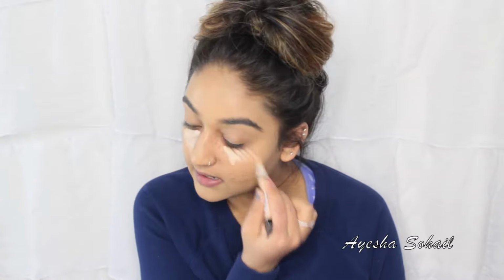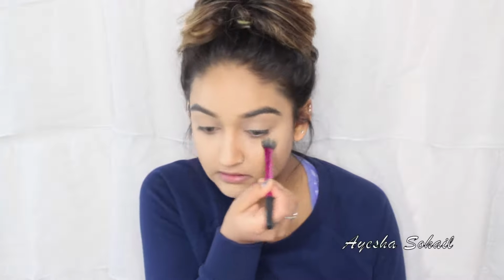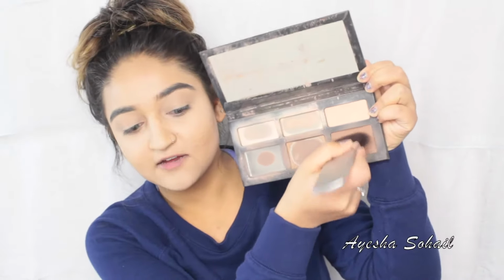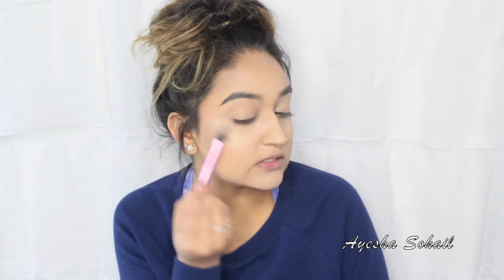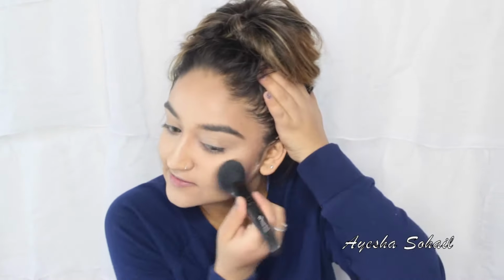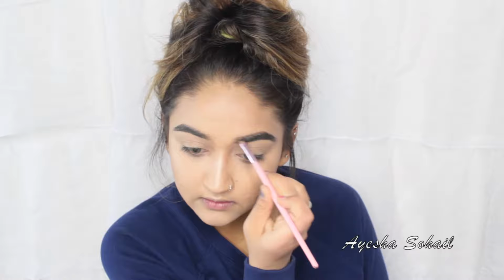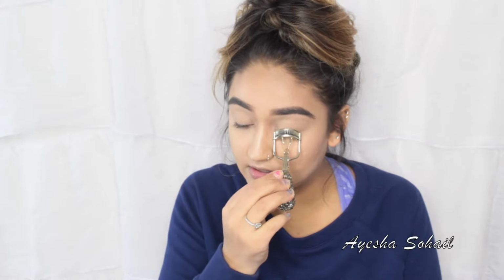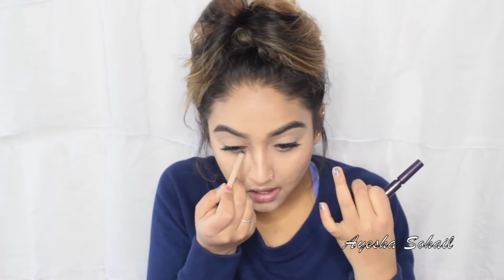EVERYDAY MAKEUP ROUTINE 2018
Hey babes, I usually change up my makeup routine every 3-4 months! Hope y'all enjoy! SORRY GUYS AUDIO A LITTLE MESSED UP BECAUSE OF COPYRIGHT! Work with me. :) NO AUDIO FROM 6:31-9:10
Xoxo